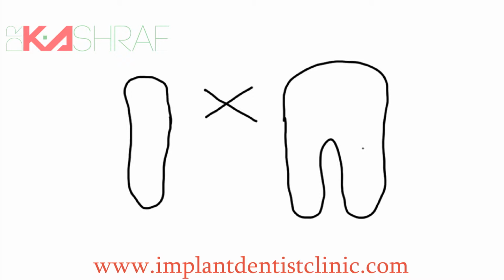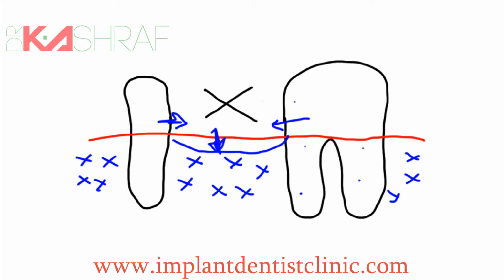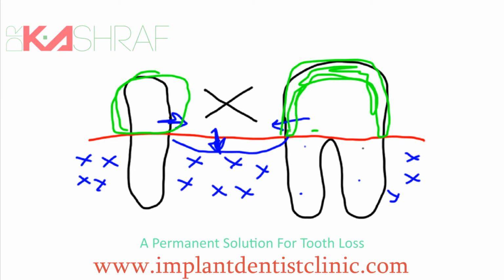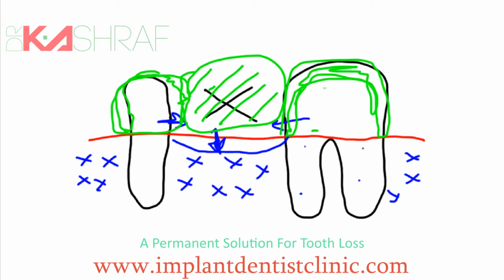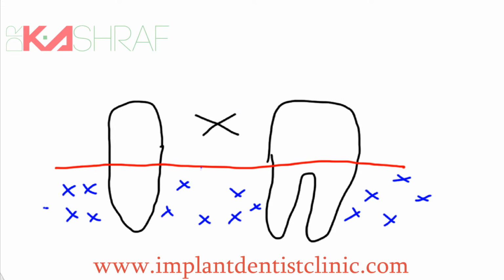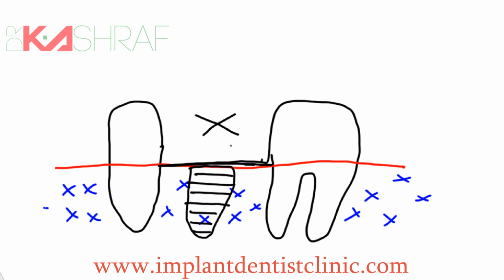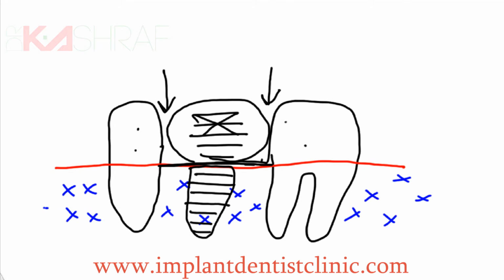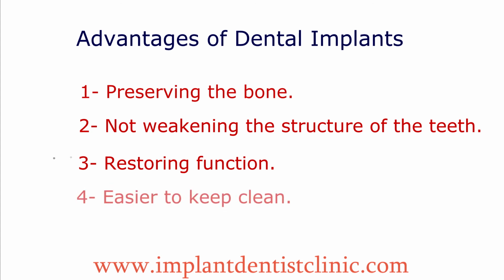The Importance of the Dental Implants www implantdentistclinic com